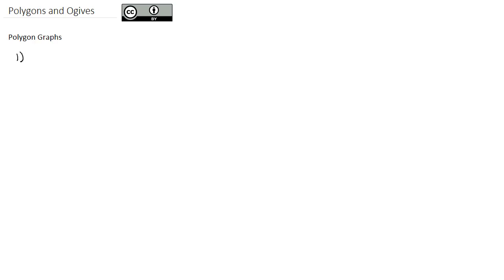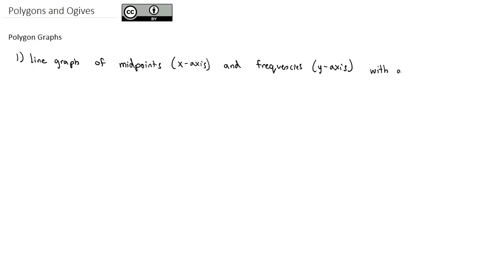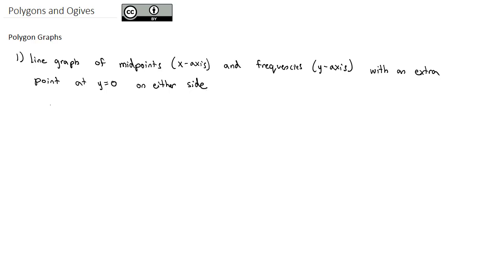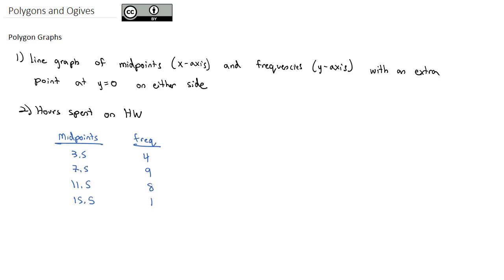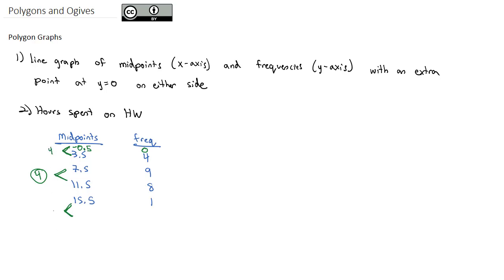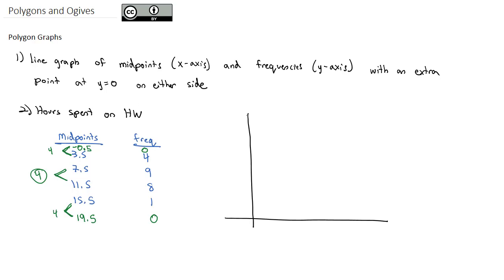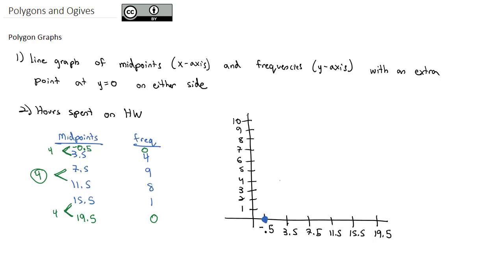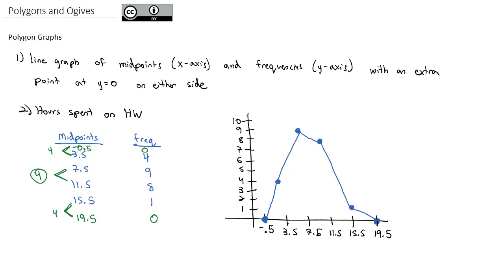1 4 A Polygon Graphs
Polygon Graphs